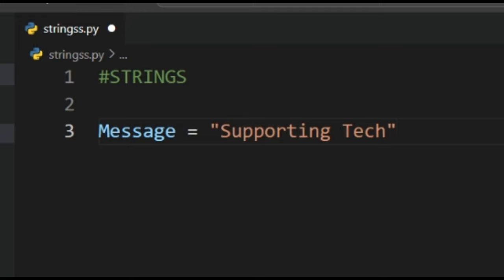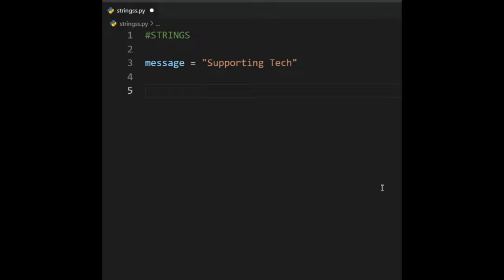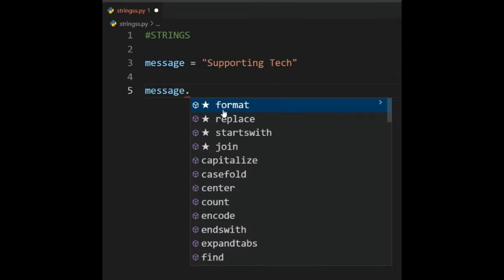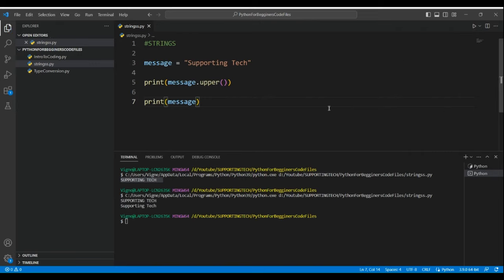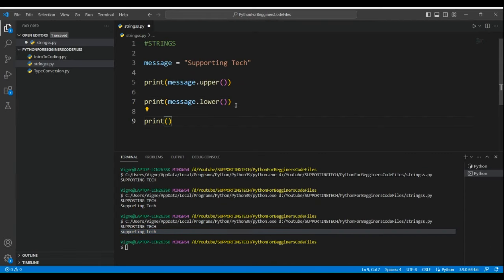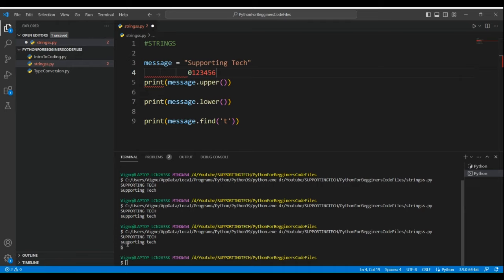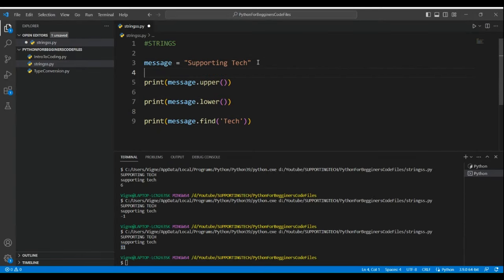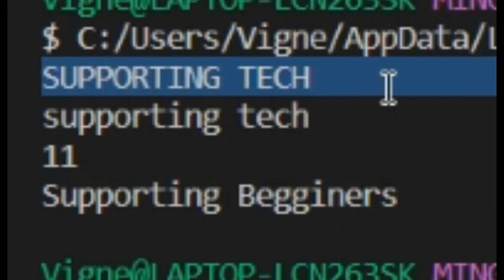PYTHON - STRINGS (05)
Let's learn Strings and few important methods in this video.
Language: Python
Audio: English